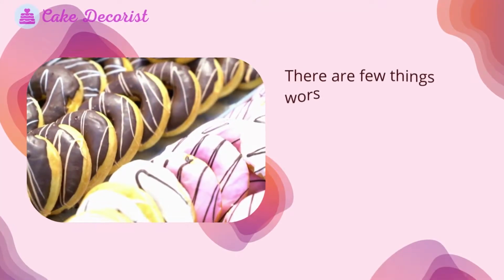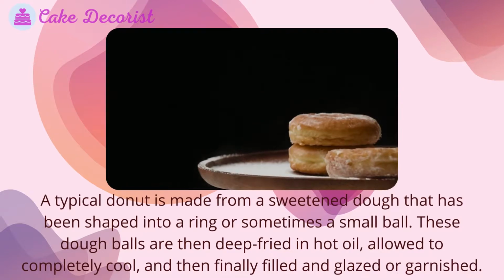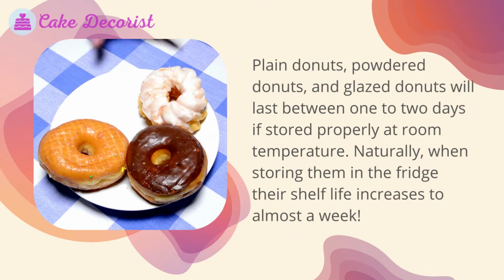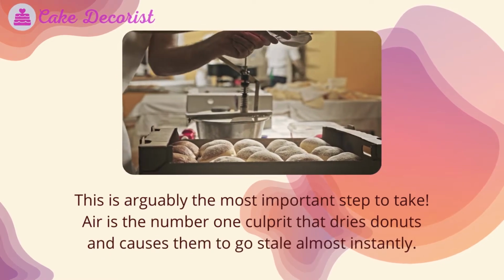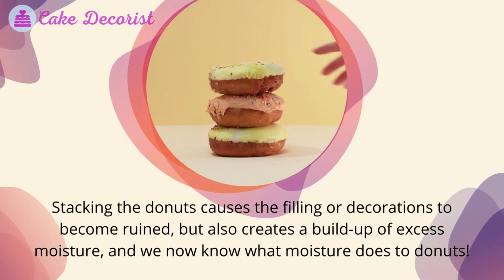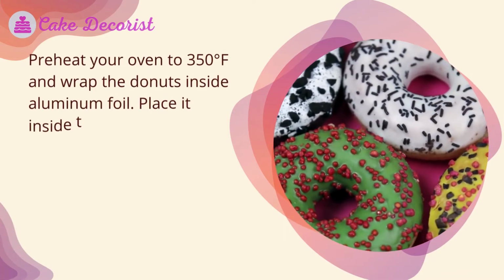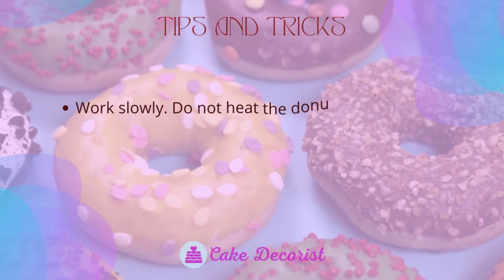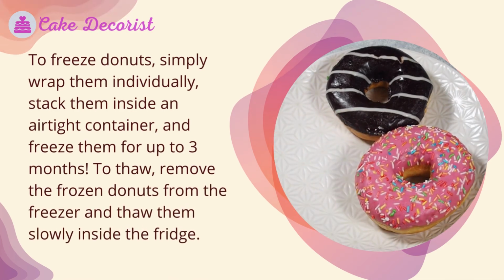How To Keep Donuts Fresh Overnight – The Ultimate Guide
There are few things worse than stale donuts! We have made the ultimate guide on how to keep donuts fresh overnight and how to soften them.